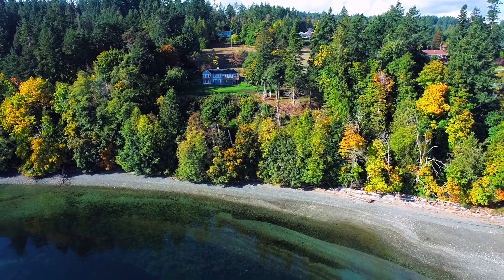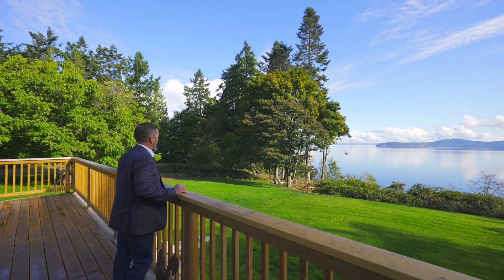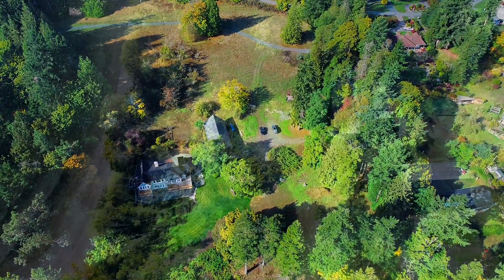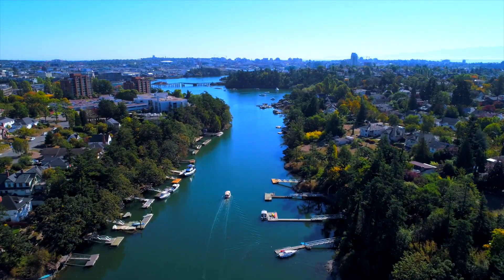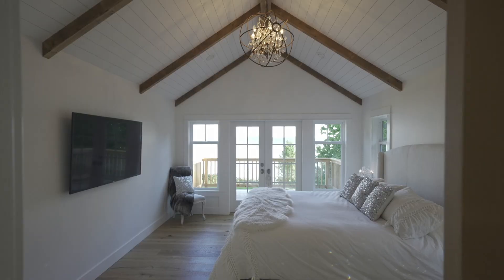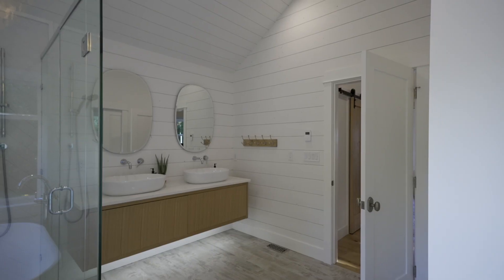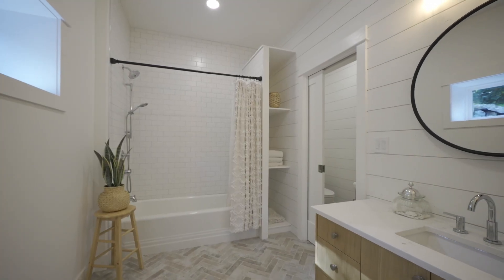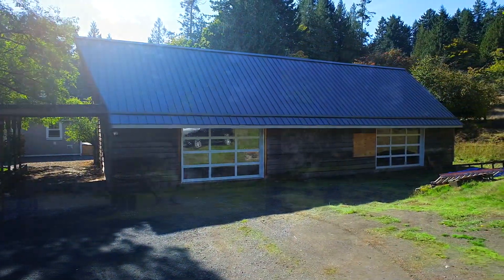3211 Kilipi Road, Mill Bay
An authentic modern farmhouse on over 10 acres of pristine oceanfront property. It has over 600 ft of stunning sand and gravel walk on waterfront. This coastal inspired home features 4 bedrooms, 3 ½ bathrooms, gourmet galley kitchen and is designed for relaxed everyday living on the farm. Oak floors with heated tile flooring through out with natural yellow cedar decks and shake siding. The large barn with a loft with its commanding ocean view has been updated as well, with a new roof and glass doors offers a blank canvas for whatever might inspire one on this magical property. The property is not in the ALR, but there is potential to possibility subdivide should the new owner wish. The property has been upgraded with a new well, hydro, and natural gas and is ready to be enjoyed.